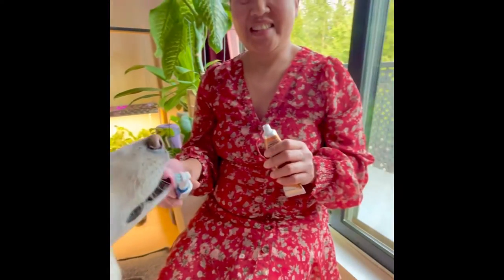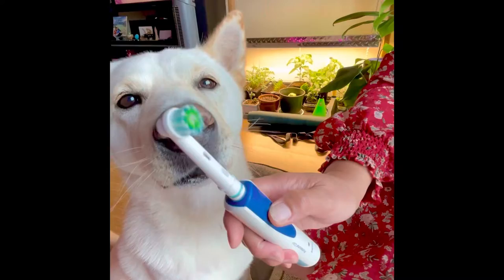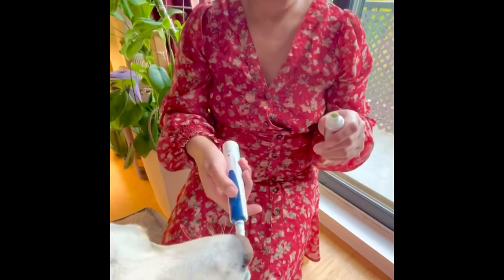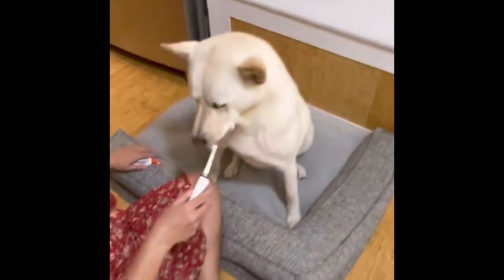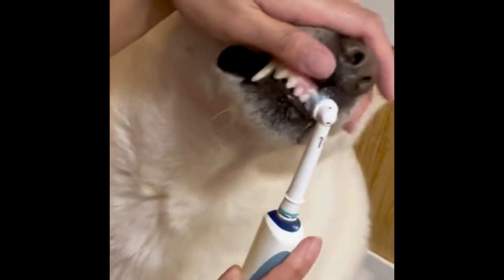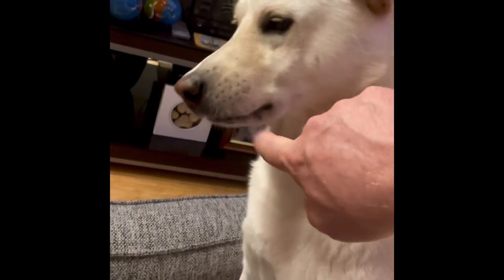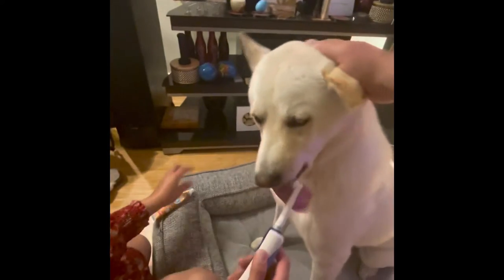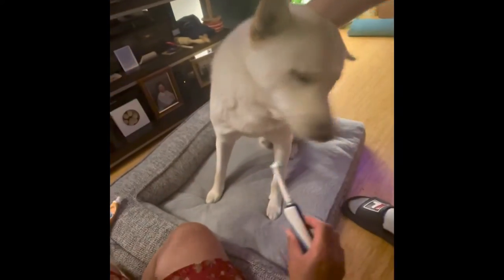Brushing Dogs Teeth using Electric Toothbrush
Bear Korean Jindo. A rescue dog from Korea.